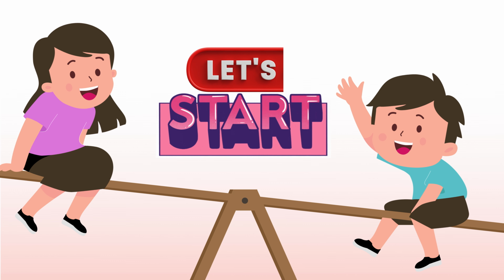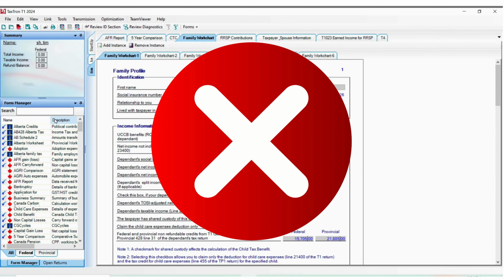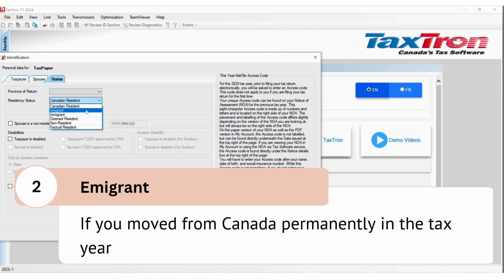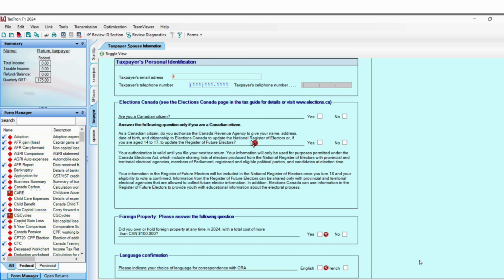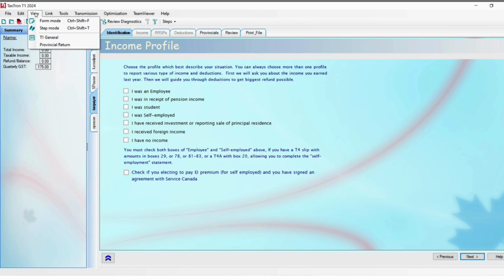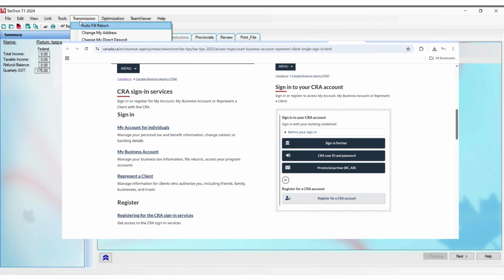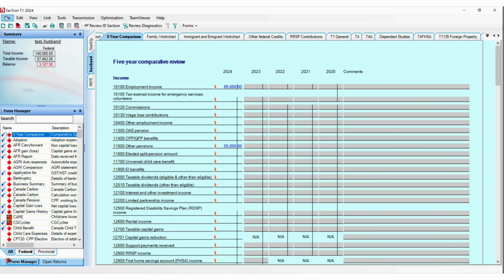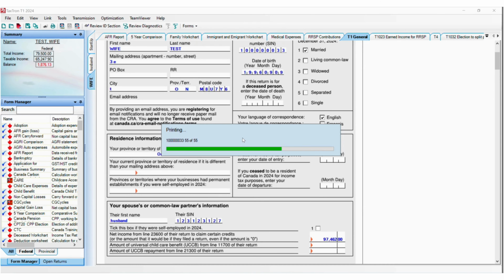How to Get Started with TaxTron Software | Step-by-Step Tax Filing Tutorial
Welcome to the TaxTron Support channel! In this beginner-friendly tutorial, we guide you through everything you need to know to file your taxes using TaxTron software for the first time.

In this video, you will learn how to:

Navigate the TaxTron Channel and software interface

Create a new tax return or roll forward last year’s return

Enter personal and spouse information accurately

Understand residency status options

Use the top menu bar functions effectively

Complete a simple T4 tax return for a married couple

Clear diagnostic errors and submit your return electronically via NETFILE

Print your tax return PDF for your records

Whether you’re new to TaxTron or need a refresher, this step-by-step guide will help you confidently prepare and file your tax return.